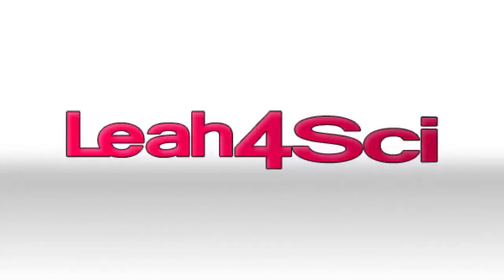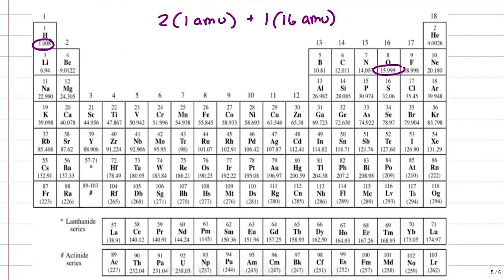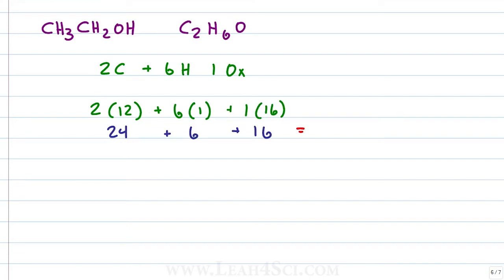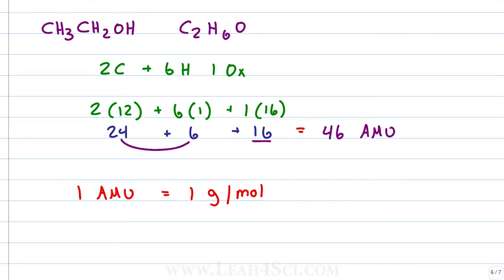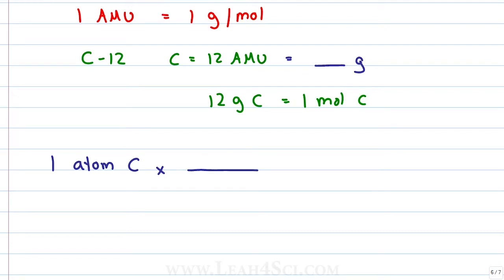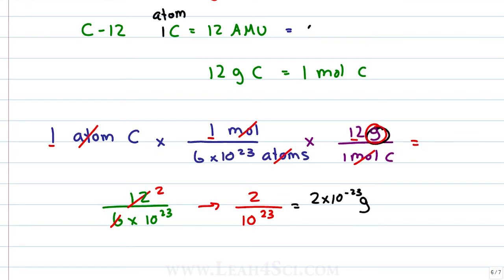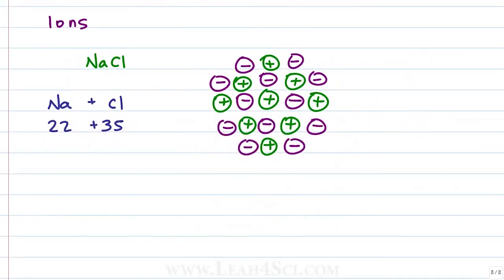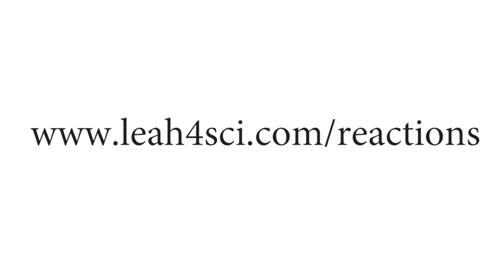Molecular Weight and Formula Weight in MCAT General Chemistry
presents: Molecular Weight and Formula Weight in MCAT General Chemistry

In this video:
[0:16] Definition of Molecular Weight
[1:08] Finding the AMU of Water
[2:38] Finding Molecular Weight of Ethanol
[4:47] The Difference Between AMU and g/mol
[9:25] Molecular Weight for Ions Ex: NaCl and Glucose

This video show you how to find molecular weight in AMUs, grams per mole, and formula weight conversions simply, how to convert from atomic mass units to grams, and an example of finding the molecular weight of glucose.

Catch the entire MCAT Stoichiometry and Reactions Video Tutorial Series along with the Stoichiometry Practice Quiz and Cheat Sheet on my This series will help you master AAMC Content Category 4E!